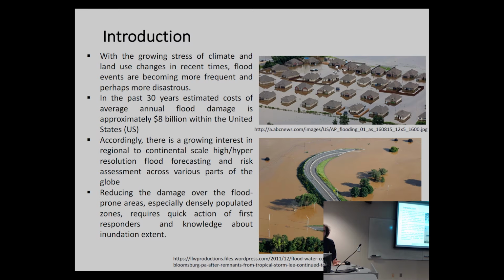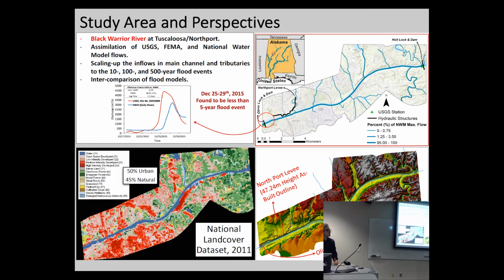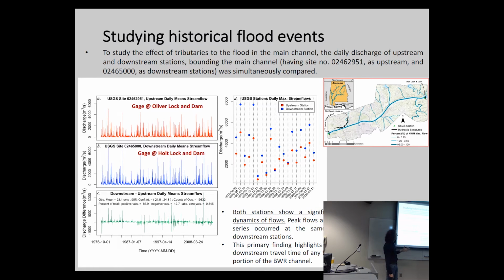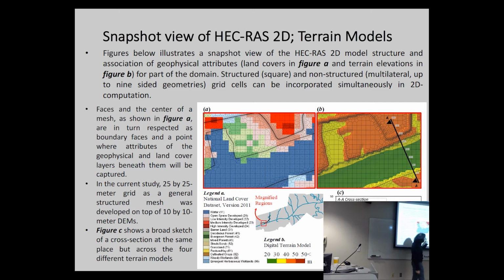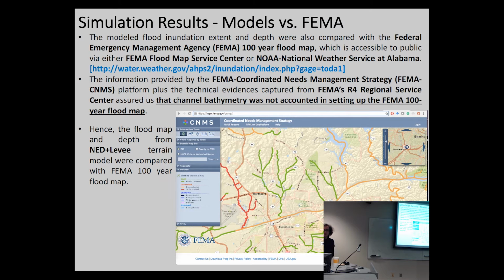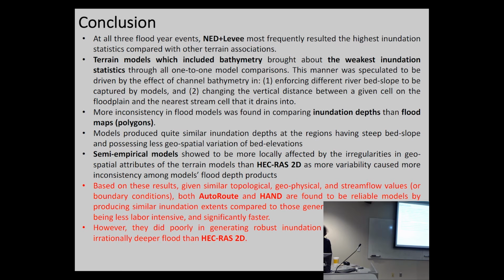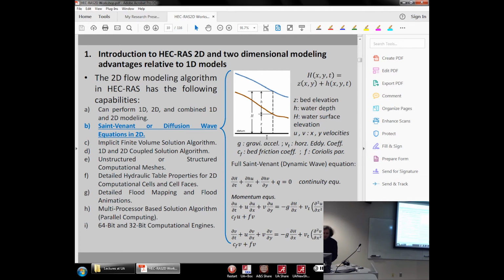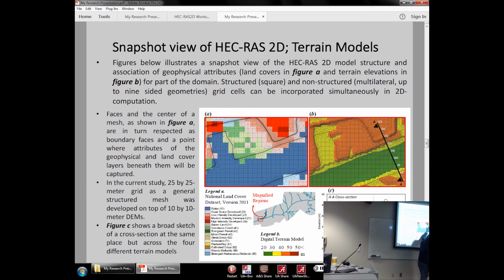Comparison of physical and semi-empirical hydraulic models for flood inundation mapping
Shahab Afshari from the City University of New York presenting at the University of Alabama - National Water Center Water Research Group weekly meeting